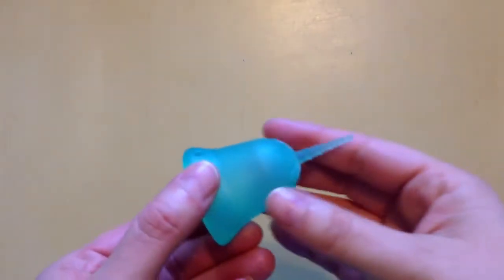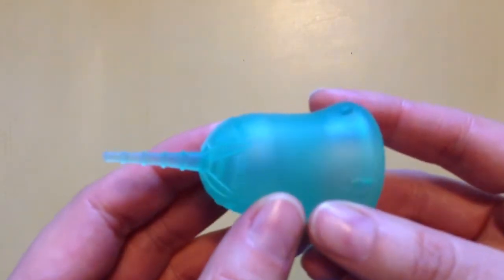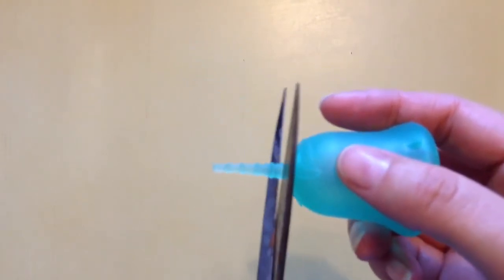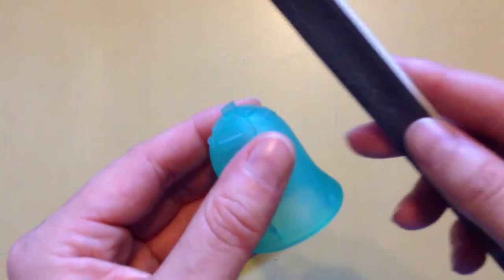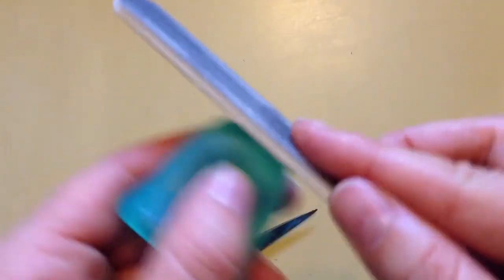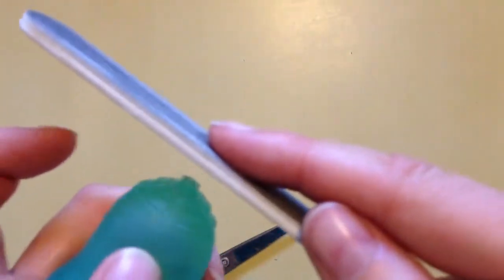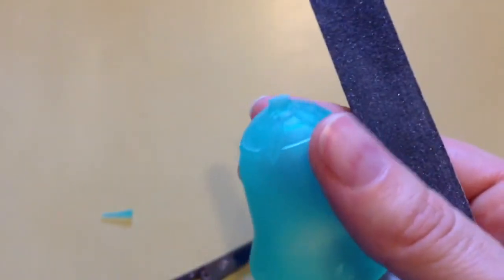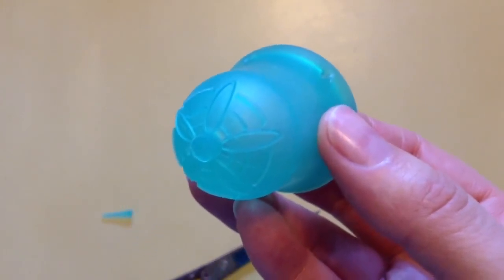Trimming My Sckoon Menstrual Cup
I looked all over for a video tutorial on how to trim my menstrual cup but couldn't find one so I read some blogs and the basic consensus was to us scissor or clippers and a nail file. PLEASE if you have any advice please let me know.

What do you think of my new intro?